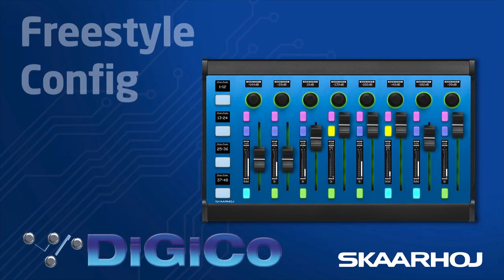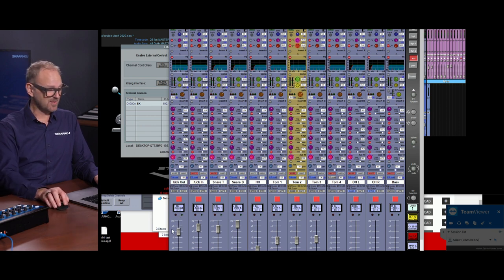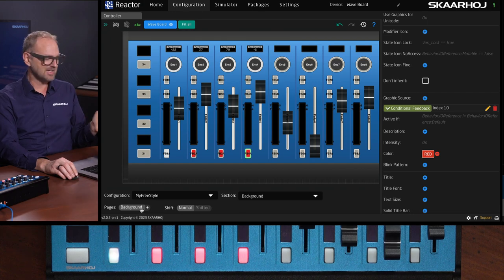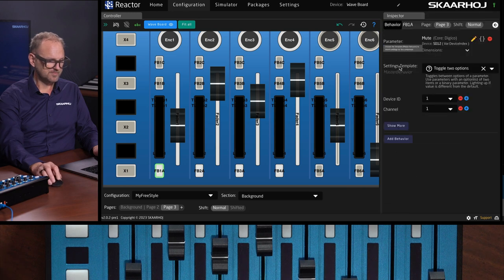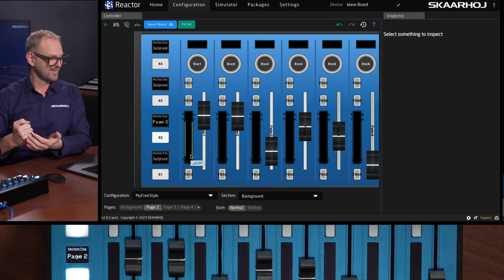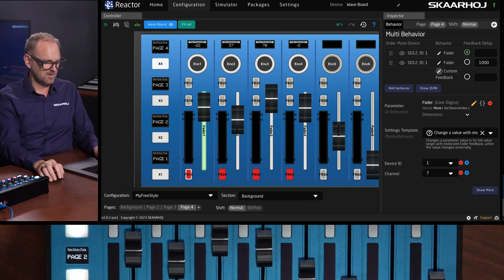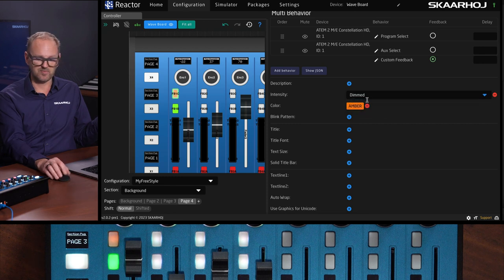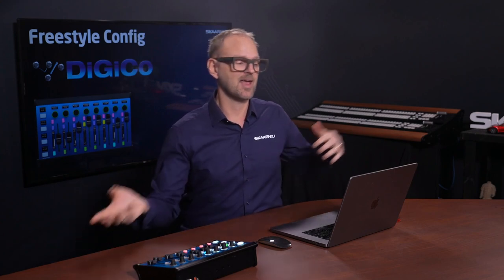Freestyle Configuration of Wave Board with Reactor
Join Kasper from SKAARHOJ as he guides you through the effortless process of customizing a Wave Board using Reactor's intuitive pages and one-click behaviors. This engaging tutorial demonstrates how to add multiple pages of motorized faders, knobs and buttons to your setup. But that's not all – Kasper takes it a step further by integrating control of Program, Preview, and AUX busses on an ATEM switcher with Multi Behaviors. This video isn't just instructional, it's also a fun exploration into the simplicity and versatility of the Wave Board and Reactor. Perfect for both beginners and seasoned professionals, this tutorial shows you just how easy and enjoyable configuring your audio-visual equipment can be with the right tools.

0:00 Intro
0:40 WaveBoard and Reactor, Adding ATEM and Digico
1:19 Introducing the normal out-of-the box controls
2:30 Freestyle configuration of faders, buttons and knobs with one-click behaviors
6:14 Adding page 2 (blocking)
8:18 Adding page 3 with transparency (explained)
10:17 Page navigation
13:00 Multi Behavior
16:03 Fun with Multi Behaviors: ATEM Program/Preview/Aux
20:52 Ending